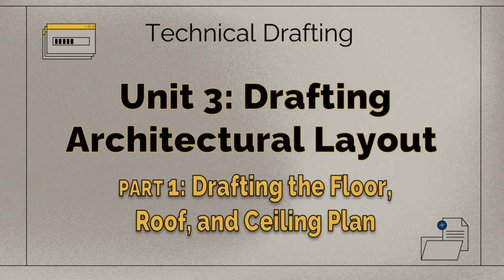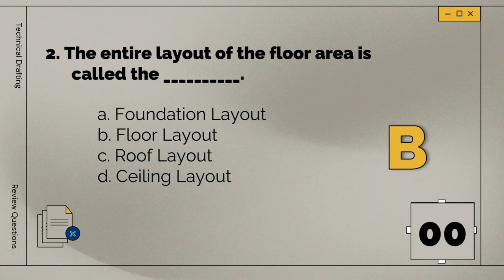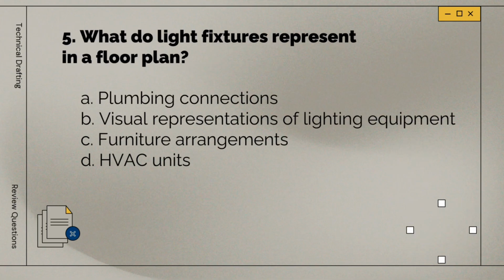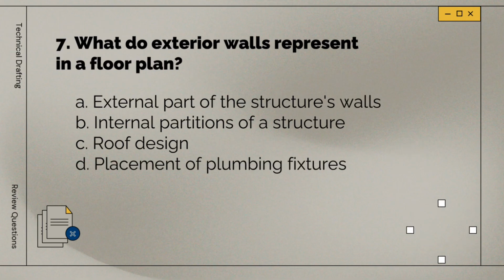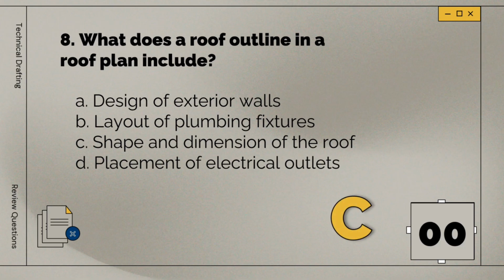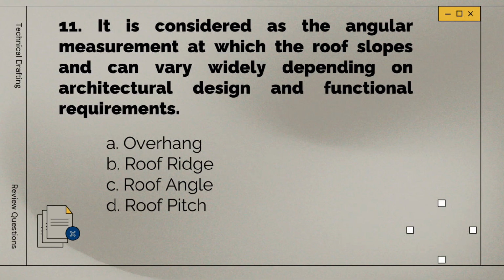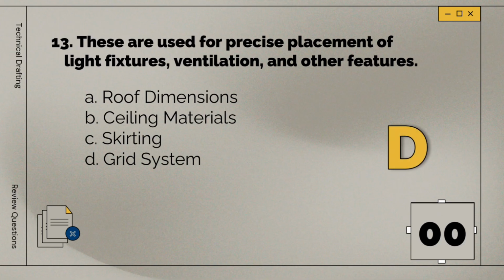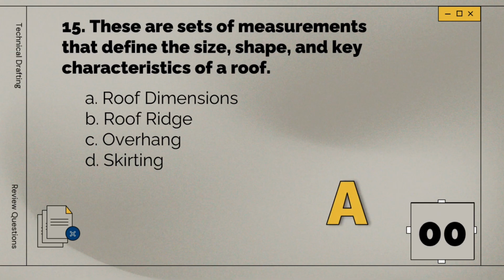Technical Drafting: Drafting the Floor, Roof, and the Ceiling Plan [REVIEW]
This content is made while I am reviewing for LET.
I hope this helps TLE majors out there.